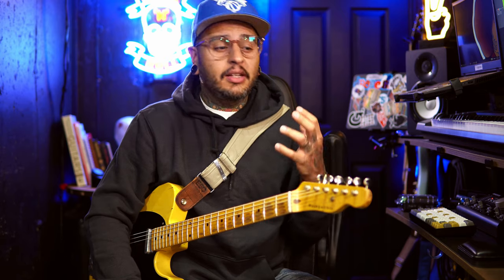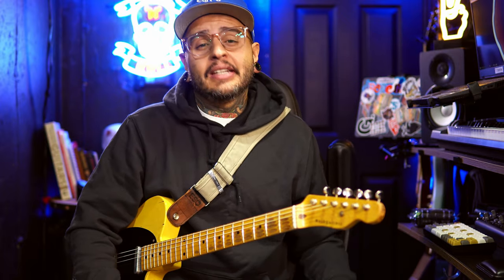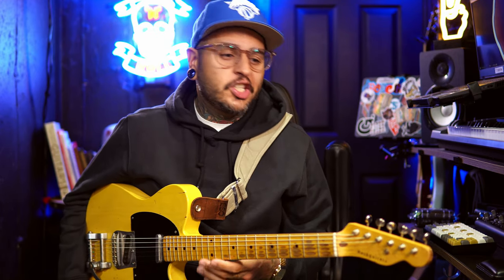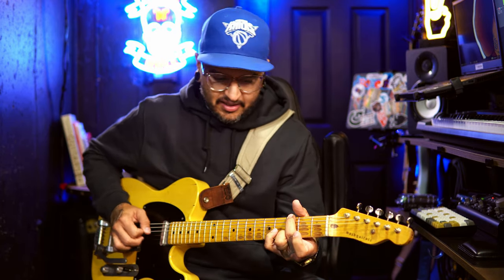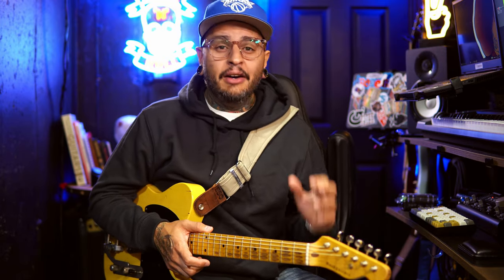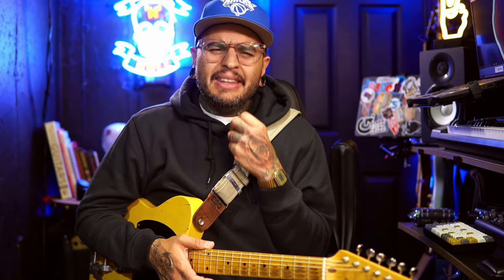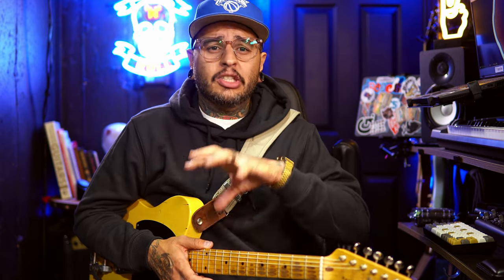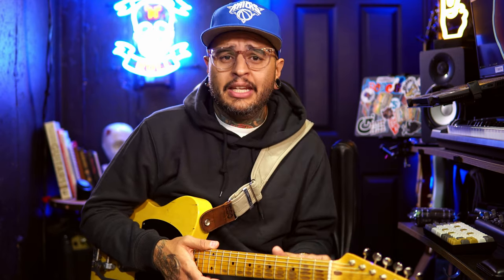My thoughts on the Walrus Audio JULIA!!!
In this video I give you my thoughts on the @walrusaudioeffects JULIA!